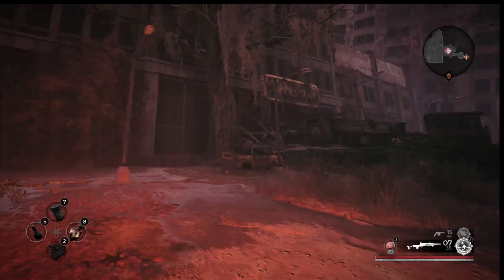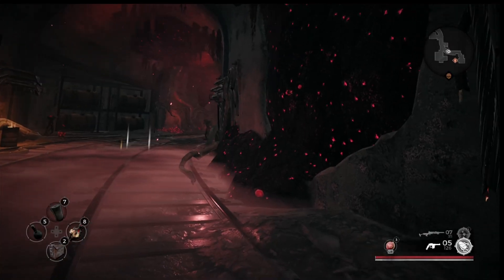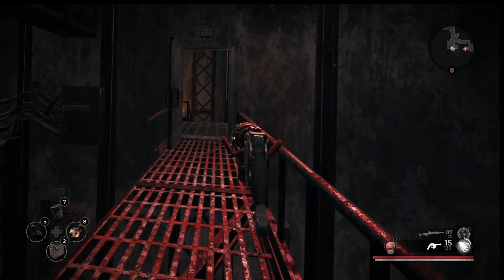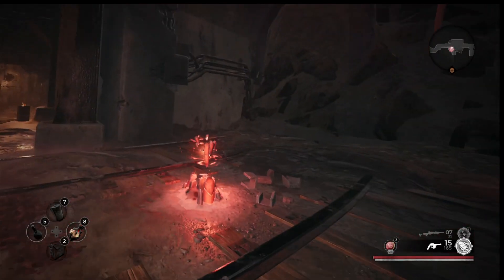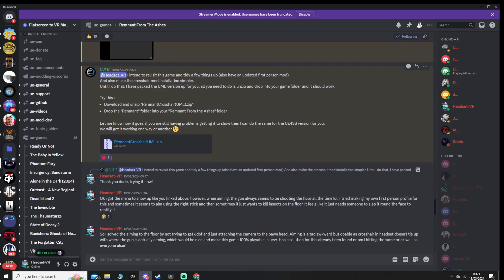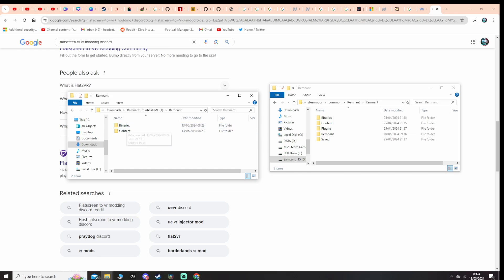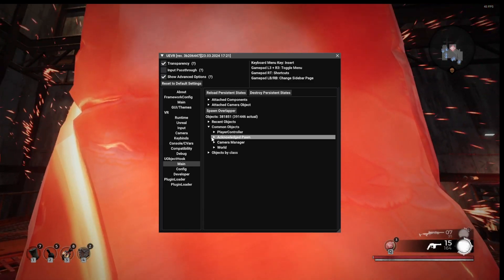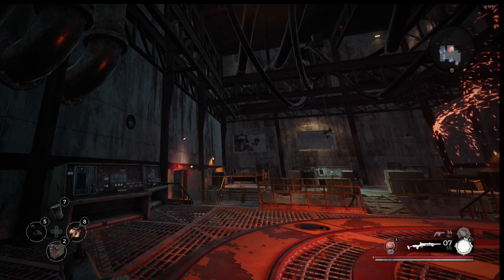Remnant From The Ashes - UEVR First Person and Crosshair Mod Set Up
I've thoroughly enjoyed putting this game through its paces in UEVR and today i'm sharing the set up guide I have done with you guys to be able to play it in the way I have played it. Check out the Discord for my UEVR Profile which is available there.

Forgot to mention during the video, press END to toggle the crosshair on and off

00:00:00 Gameplay
00:09:20 Set Up Guide